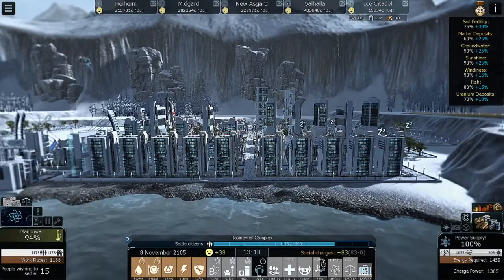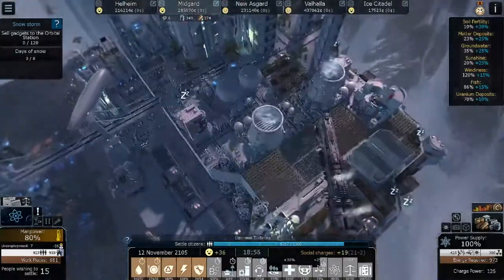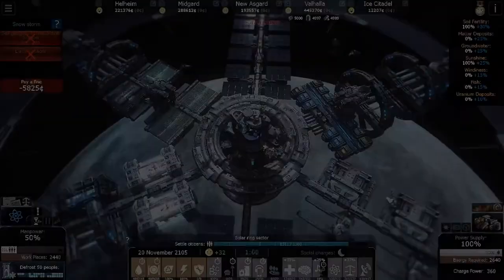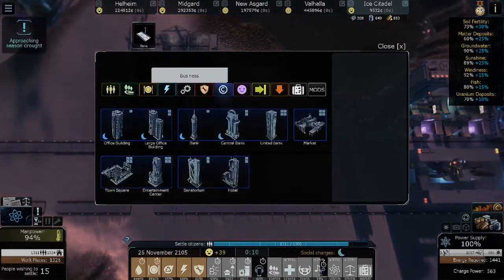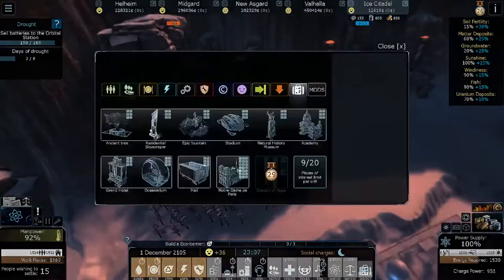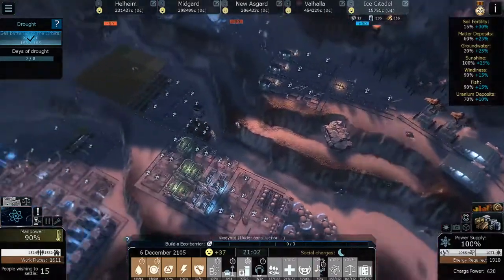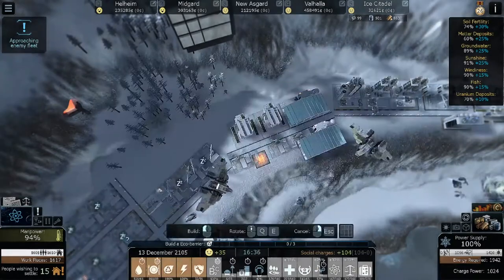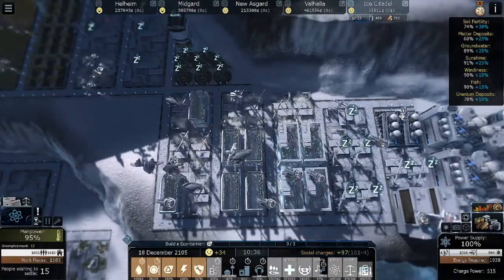Cliff Empire S2E42: We must build the Eco-Barrier!!!!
With our city passing 1,500 in population we are tasked with adding additional protection to the Ice Citadel.